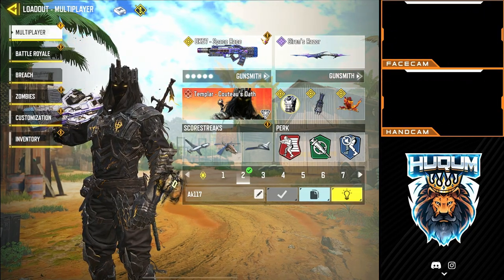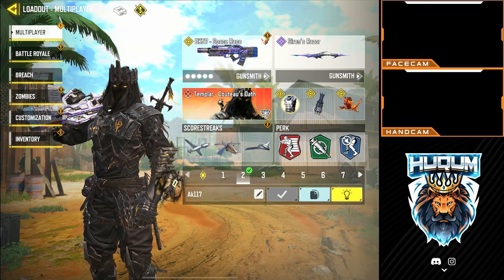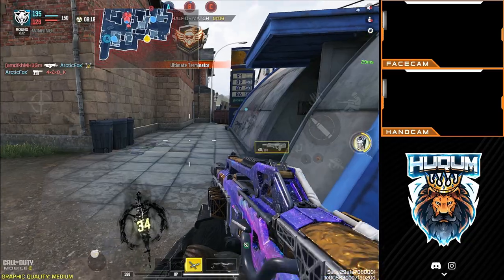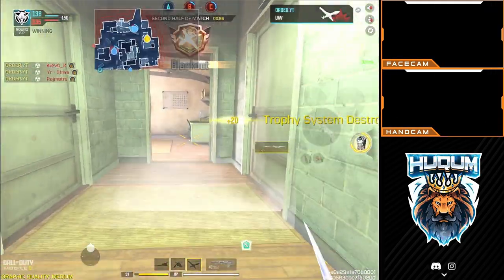BK57 - SPACE RACE w/t this LOADOUT SLAPS! Nuke (COD MOBILE)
Hi Guys, BK57 got a buff in this season of CODM. I used BK57 Space Race to get a nuke in COD Mobile. Enjoy the gameplay and BK57 setup and Loadout will be available at the end of the video. Have a great day!